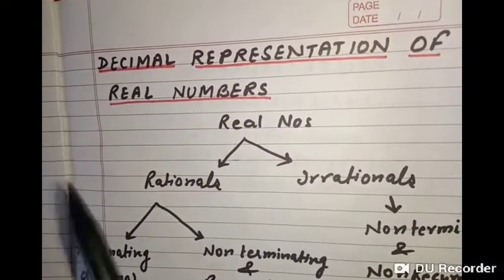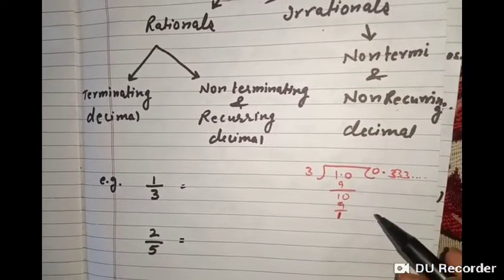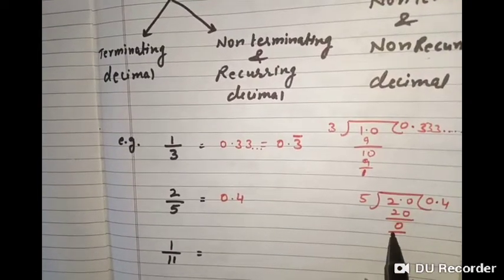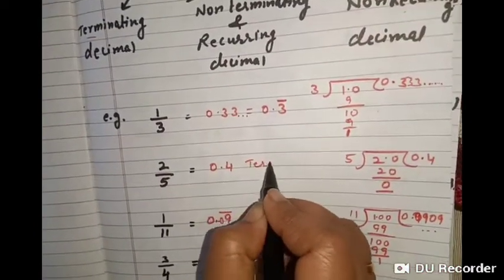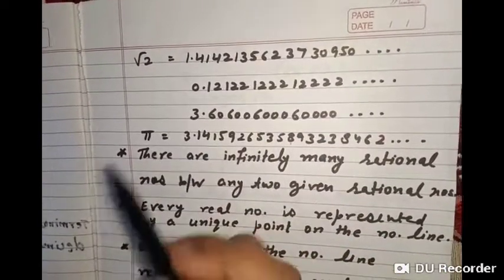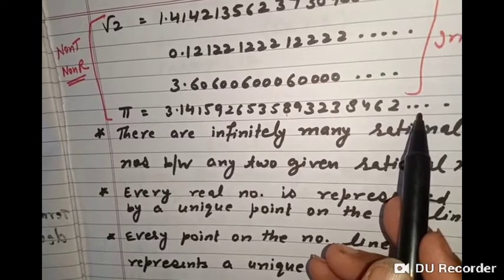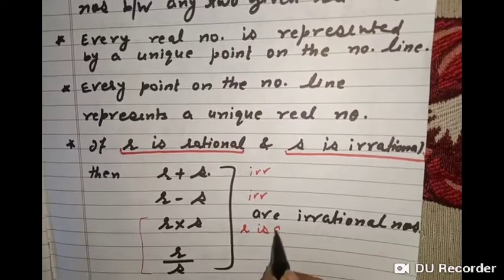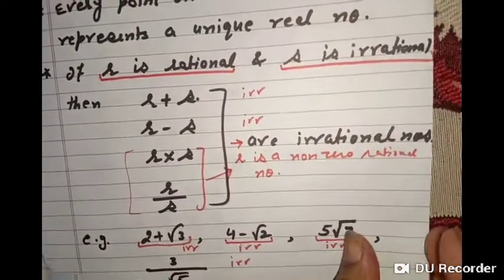Number system (Part 2 Introduction)Maths Ncert class9(chapter-1)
Decimal representation of real numbers